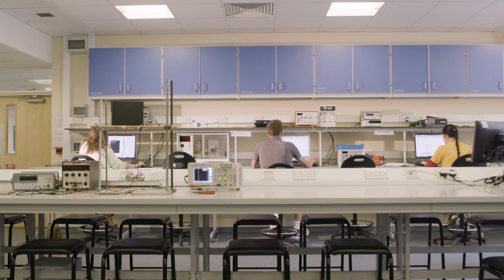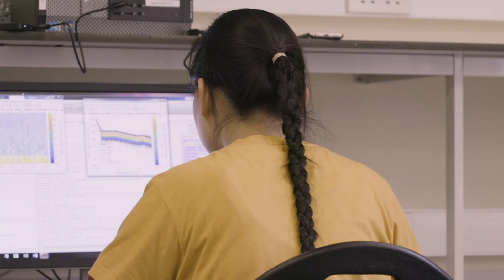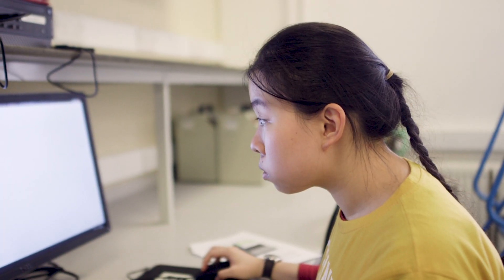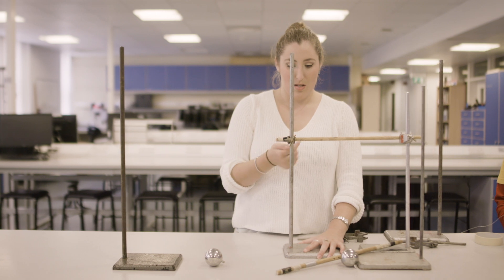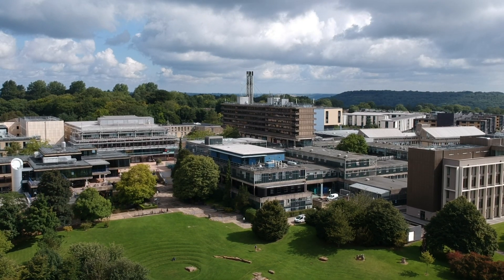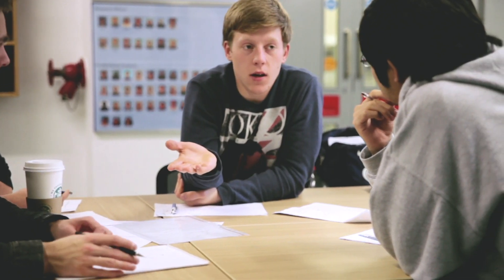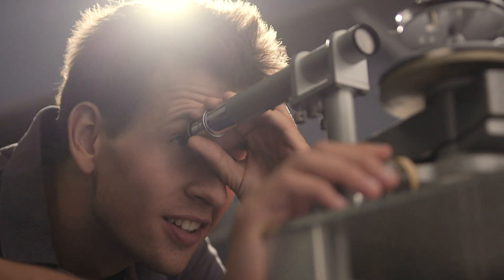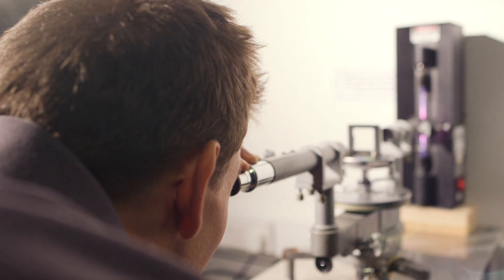Study physics at Bath